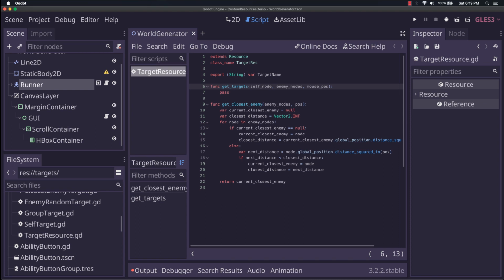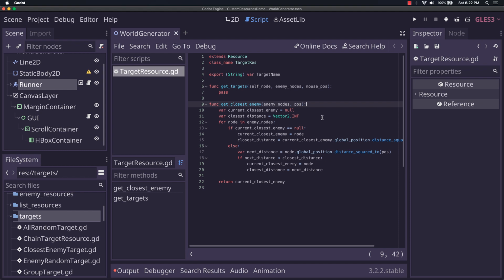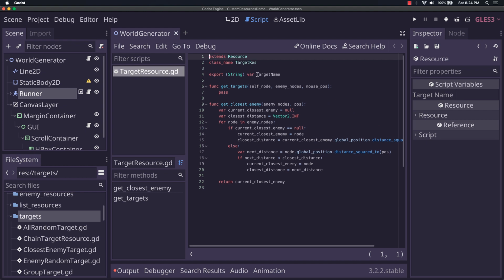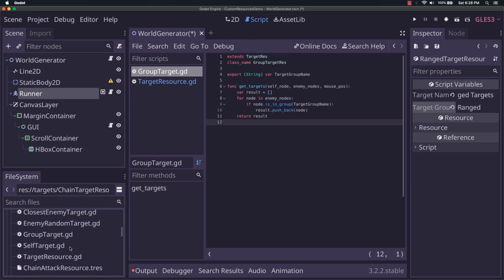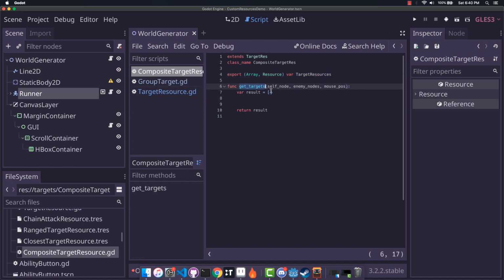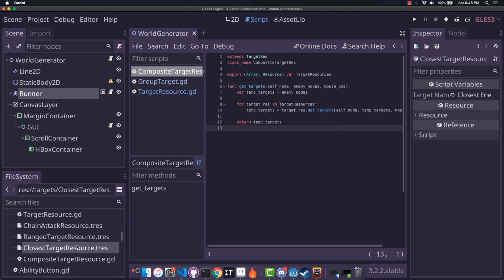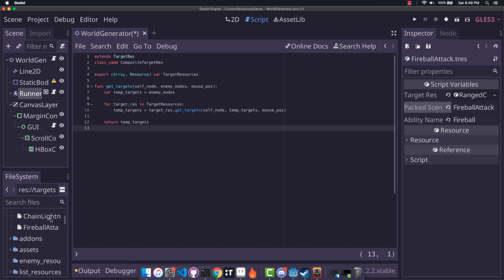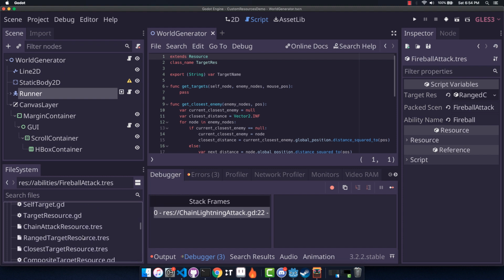Godot: Custom Resources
In this video, I delve into some dark magic in Godot known as custom resources. I cover why you might want to use a custom resource over a custom scene, what the benefits of custom resources are, and what the downsides of custom resources are. This is a somewhat long video with a bit of an intro (my standard video in other words :D), but it gets juicy reasonably quickly, so hopefully this helps! If you have questions, feel free to pop them down below.

If you'd like to support me creating more tutorials like this, you can join me on Patreon here (I post a lot for non-patrons as well, in addition to being the primary support for the Firebase REST-based plugin):